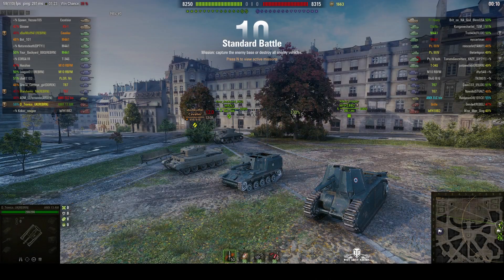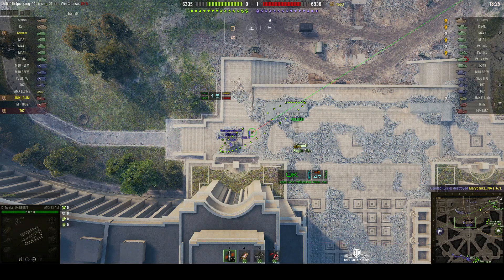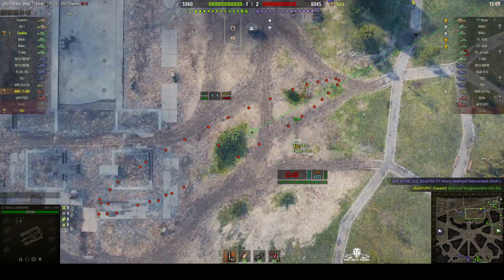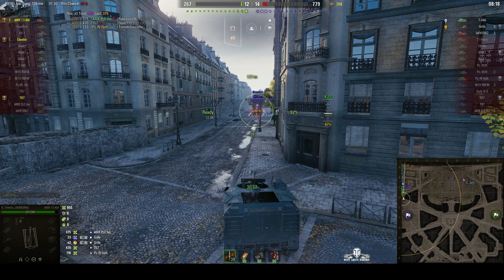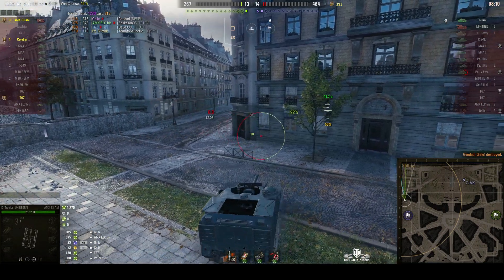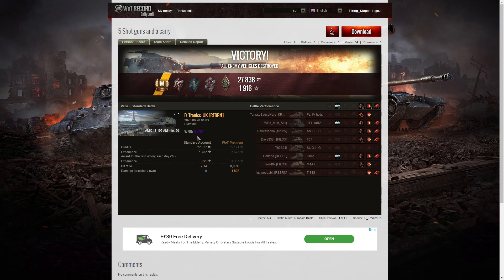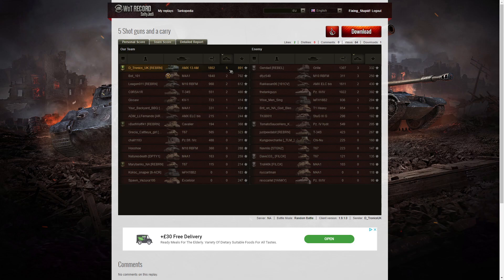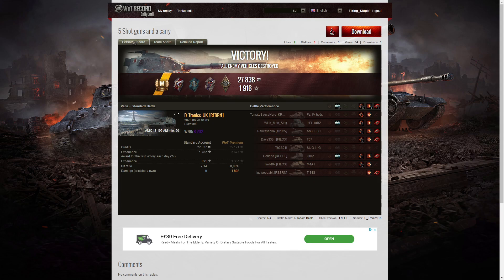AMX 13 105 AM mle. 50 - Ace Tanker, Reaper & Counter Battery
This replay is from 28 June 2020 on Paris. The player, D_Tronics_UK [REBRN] in the AMX 13 105 AM mle. 50 was awarded an Ace Tanker, Reaper and Counter Battery.